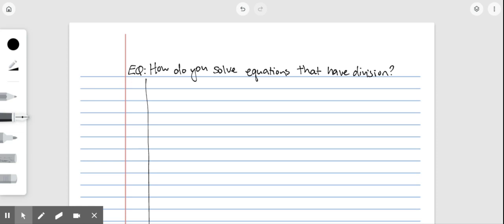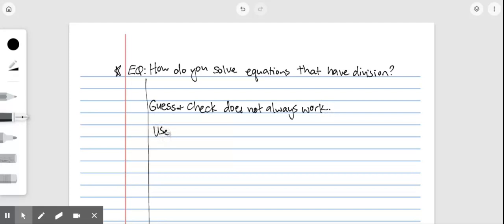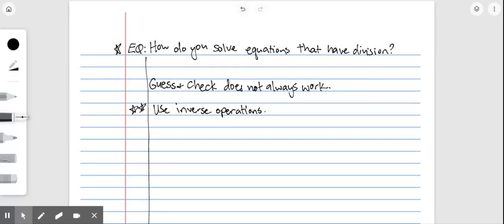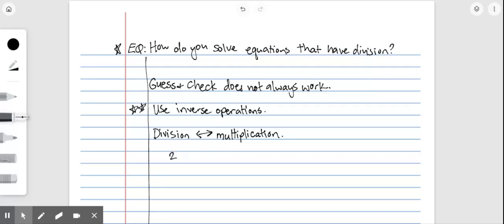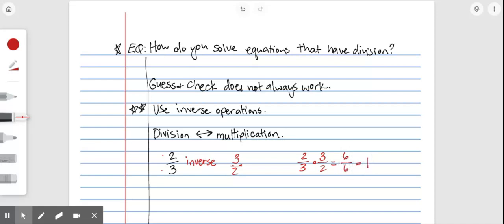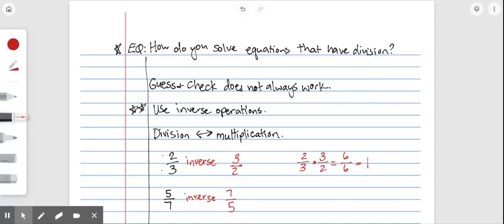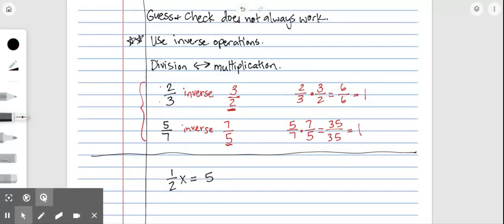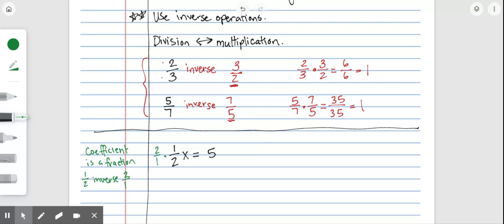Solve Equations 7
How do you solve equations with division? What is an inverse operation? What is the inverse of division? How do you write the inverse of a fraction?